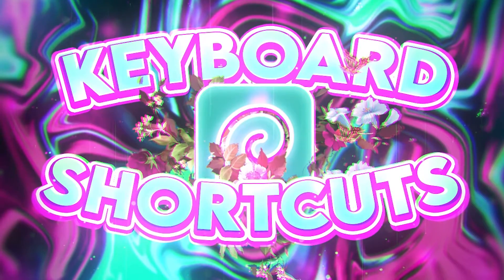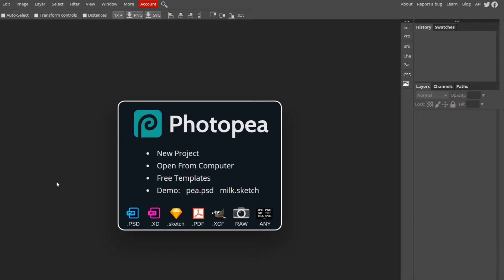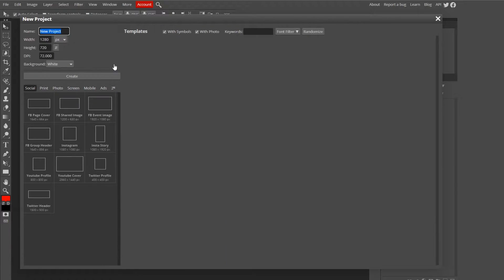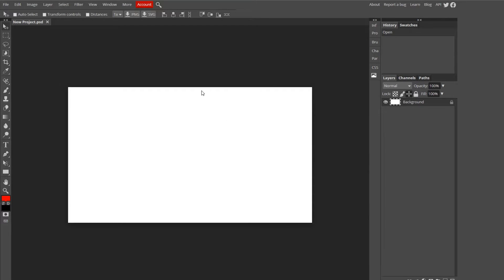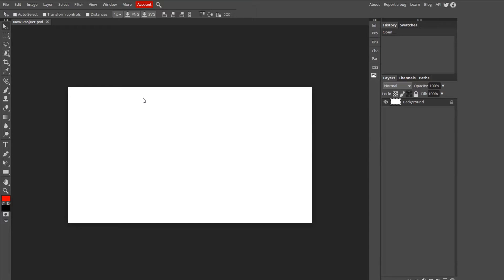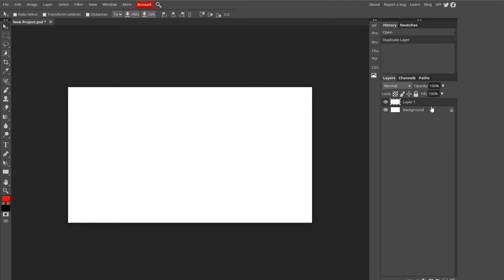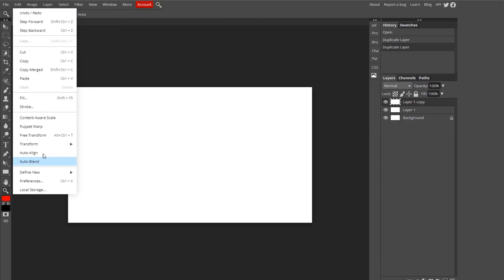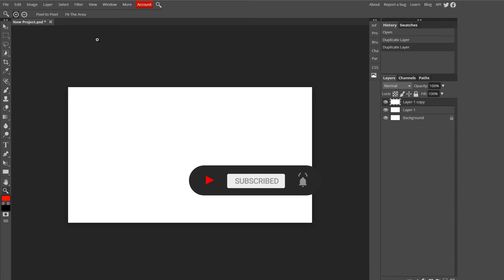Essential Photopea KEYBOARD SHORTCUTS!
READ ME

              Shortcuts

New Project: Alt + Ctrl + N

Open: Ctrl + O

Save: Ctrl + S

Undo: Ctrl + Z

Redo: Ctrl + Shift + Z

Copy: Ctrl + C

Paste: Ctrl + V

Cut: Ctrl + X or Delete

Duplicate Layer: Ctrl + J

Reset Canvas View: Ctrl + 0